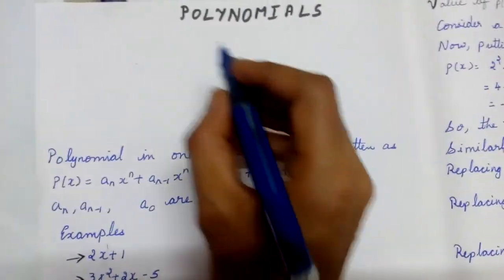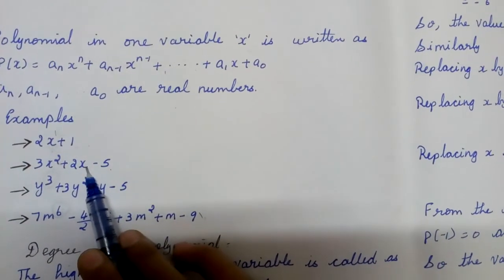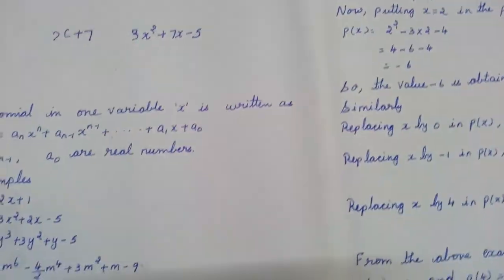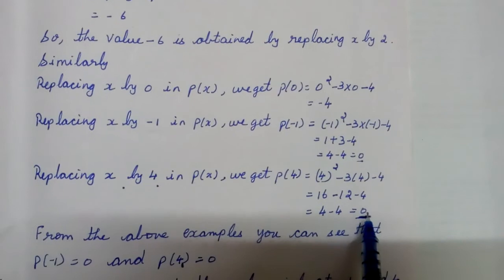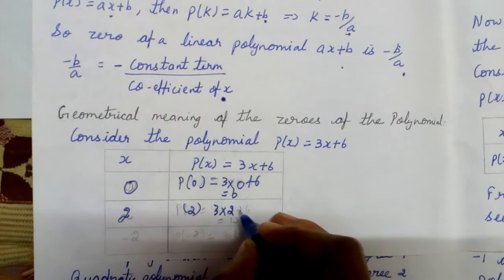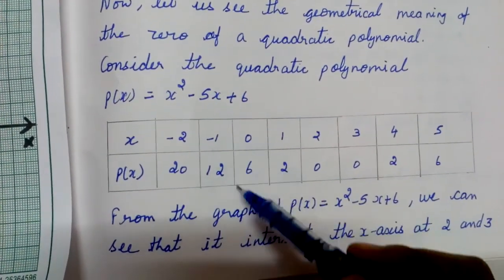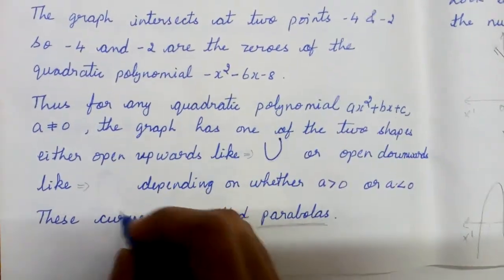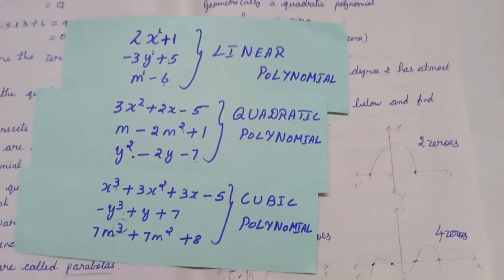Class 10 polynomials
Recapitulation of algebraic expression ,Introduction to polynomials,degree of a polynomial,classification based on degree of a polynomial,value of a polynomial, zero of a polynomial, zero of a linear polynomial,